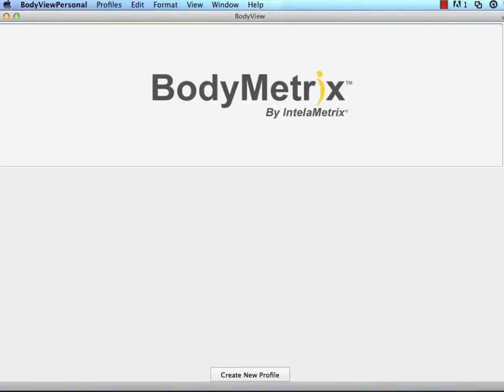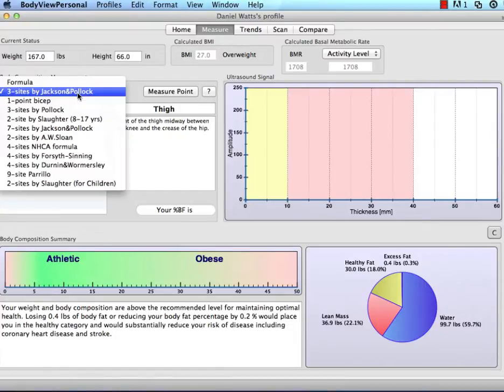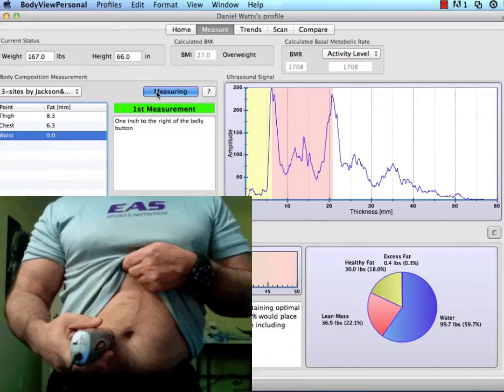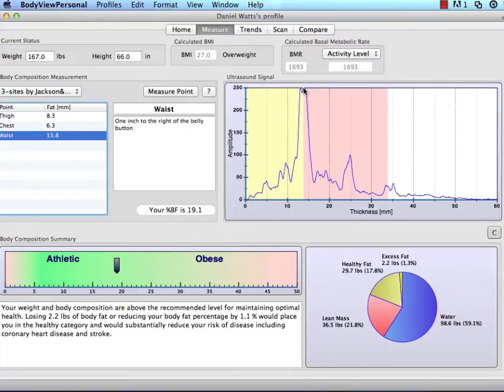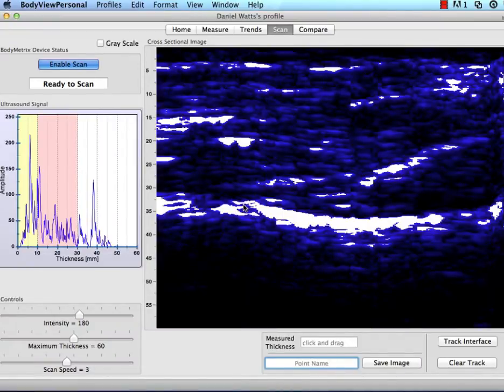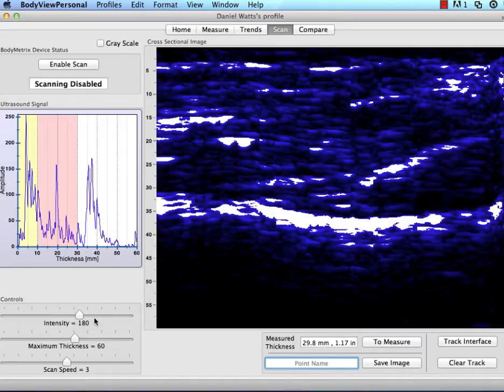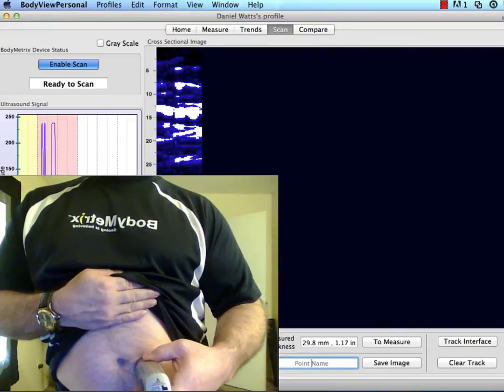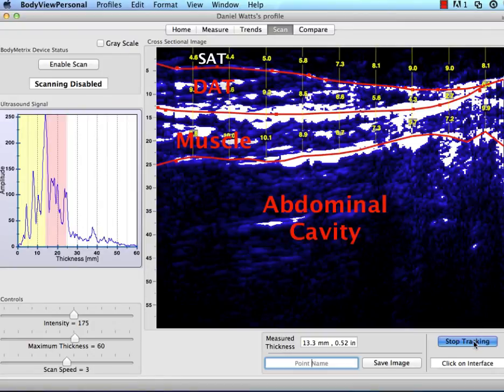BodyMetrix Personal System Training Video For Mac OSX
This video covers all the features of the BodyMetrix Personal Ultrasound System, including measuring sitepoints for calculating bodyfat%, and 2D image scans to show actual changes in fat and muscle thickness, and abdominal adipose layers as it relates to risk levels for chronic diseases including diabetes, heart disease, and stroke.